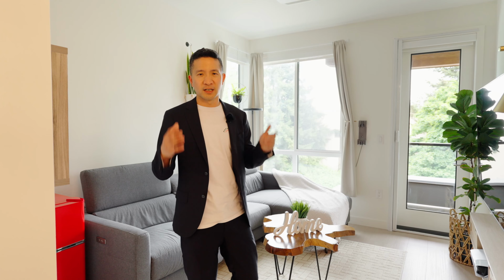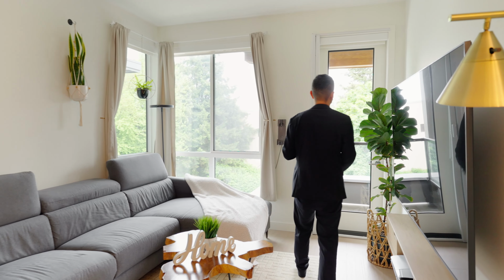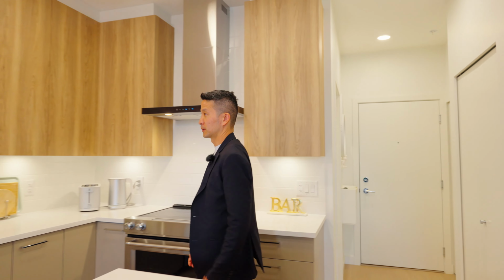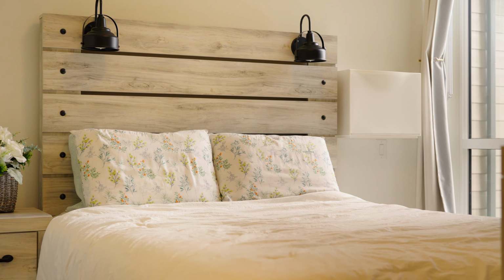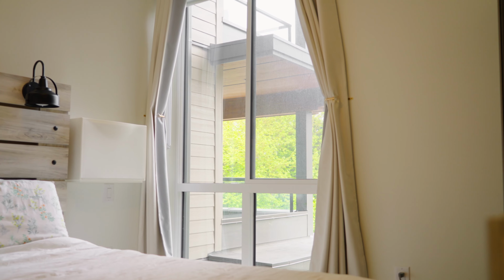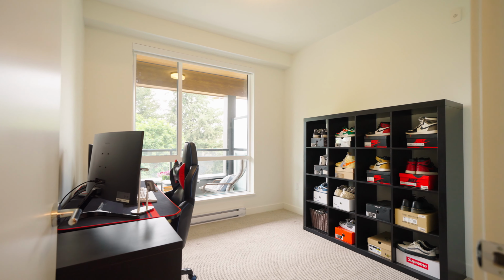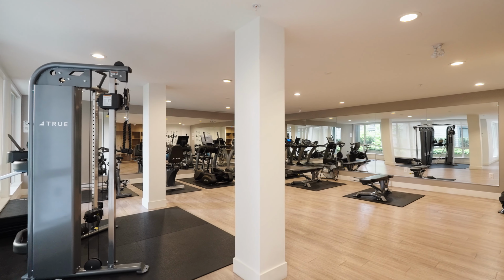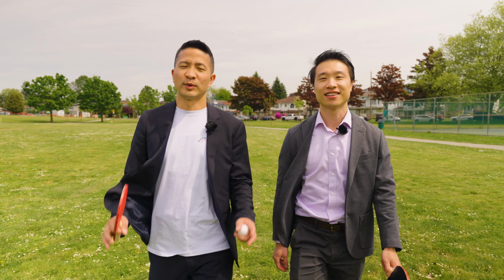Under the assessment value ! Touring this like New Burnaby Luxury condo ! Burnaby Condo Tour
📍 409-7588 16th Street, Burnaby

⚜️ 2 Bedroom （房）
⚜️ 2 Bathroom （廁）
⚜️ 790 SQ FT （室內面積）
⚜️ 2023 Built （年份）

⚜️ Maint fee $374.12 （管理費）
⚜️ Offering $738,000（要價）

Open House👉 5/24 (SAT)  &  5/25 (SUN) 2-4PM

Looking for a stylish and affordable home in Burnaby that checks all the boxes?

Welcome to #409 at Cedar Creek by Ledingham McAllister — a 2-bedroom, 2-bathroom corner unit that's just 3 years new and packed with features that modern buyers are searching for.

✨ Highlights include:

- Southeast corner unit with tons of natural light
- Nearly 800 SF of smart, functional living space
- 9 ft ceilings and floor-to-ceiling windows
- Split-bedroom layout for privacy and flexibility
- Modern open kitchen with quartz countertops & a large island
- Oversized covered balcony for all-season outdoor living
- Steps to Ernie Winch Park, Stride Elementary, and Edmonds SkyTrain
- Priced below assessment – incredible value!

Perfect for first-time buyers, young families, or anyone who wants the convenience of walkable amenities with the tranquility of a tree-lined street. 🏡

🔷 A Complimentary Vancouver Market Report 🔷

Curious about the latest real estate trends? Wondering where the market is heading? Register today to download our free market report, and stay on top of the market!

🔷 Something about Ken Hu 🔷

🏆 Top 10% realtors in Greater Vancouver (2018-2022)
💯 Best Realtor in Vancouver 2022 & 2023 by RankMyAgent
🎤 Fluent in English, Mandarin, and Cantonese

For Ken, serving as a realtor means so much more than simply connecting clients with their next property. It is about building up the community he calls home, and ensuring his clients find the right spot to grow their family or business, and lay a foundation for the next generation of Vancouverites.

Working with Ken means much more than getting a typical real estate agent experience. You are gaining a close partner who is ready to come alongside you for all your real estate needs. Ken is genuinely passionate about learning about his client’s needs, and works hard to ensure they are confident, comfortable, and excited about every step of their buying or selling experience.

Ken Hu Personal Real Estate Corporation